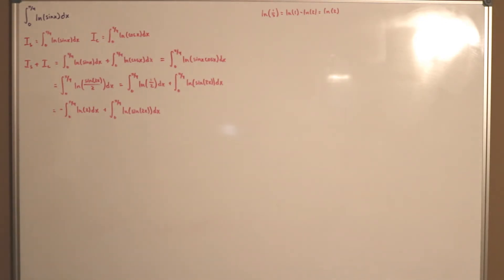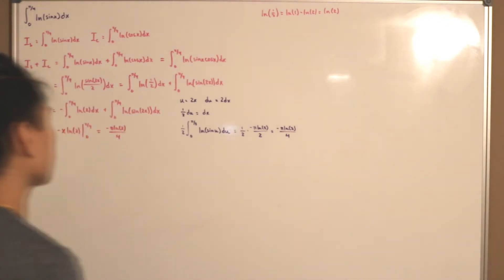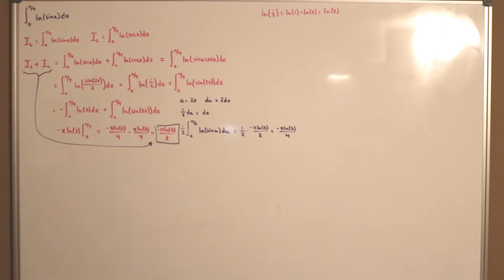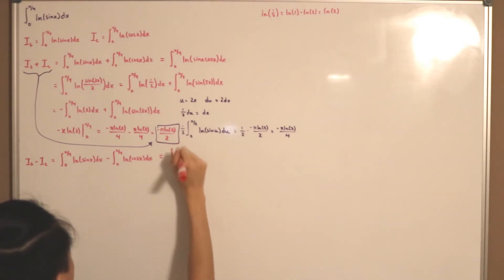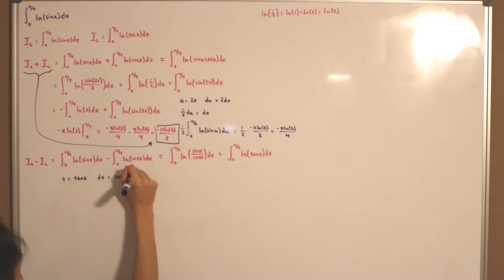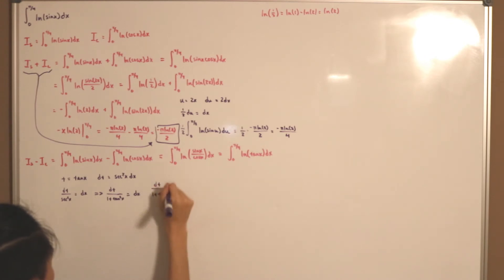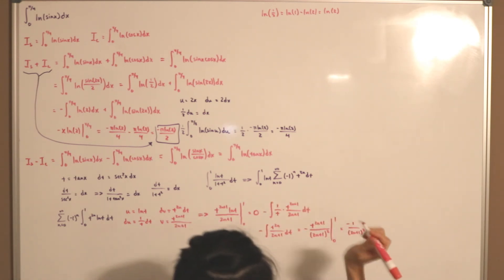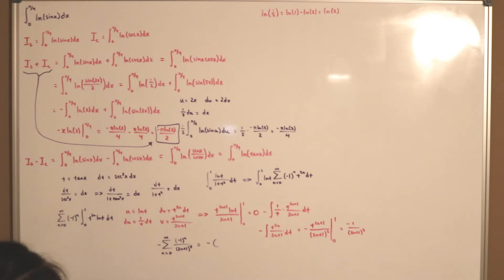Integral of ln(sinx) from 0 to pi/4